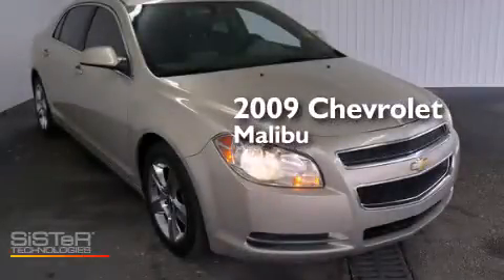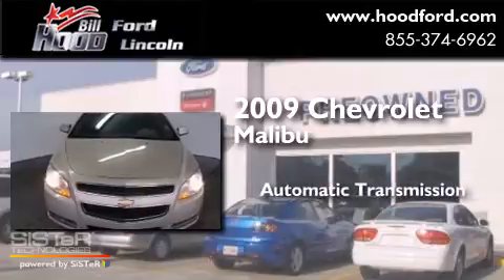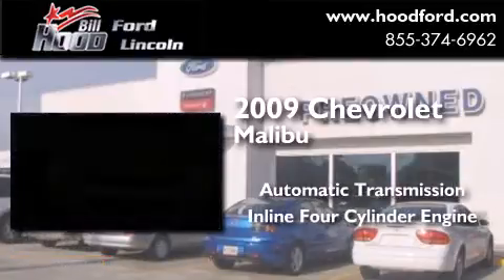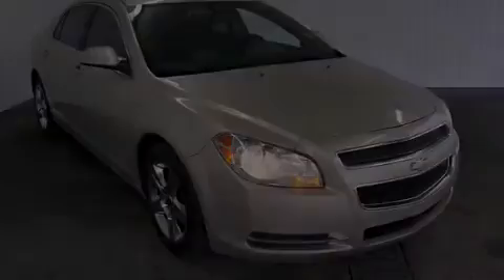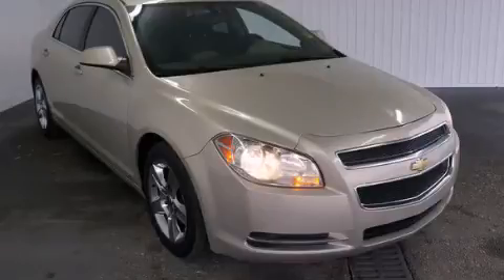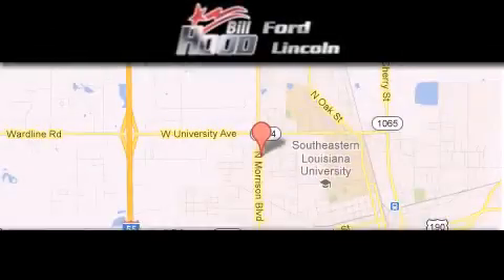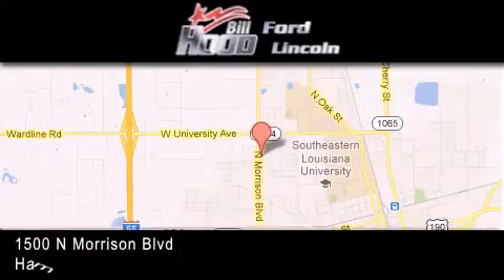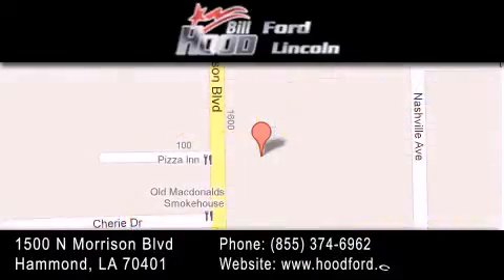2009 Chevrolet Malibu Gulfport MS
We've been honored to serve the Hammond LA area , we promise that your experience at our dealership will exceed your expectations ! Year : 2009 Make : Chevrolet Model : Malibu Engine : 2.4L 4Cyl Trans . : Automatic Exterior : Gold Miles : 113,385 Interior : Tan/Br Stock : 13563B Bill Hood Ford Lincoln 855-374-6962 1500 N. Morrison Hammond , LA 70401 Used 2009 Chevrolet Malibu Hammond LA